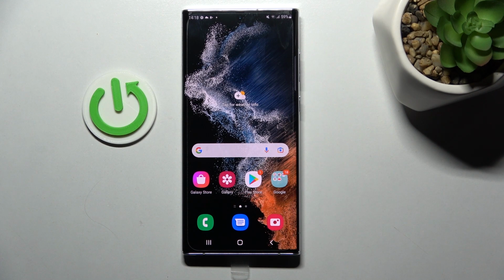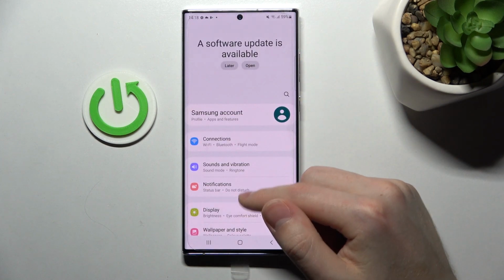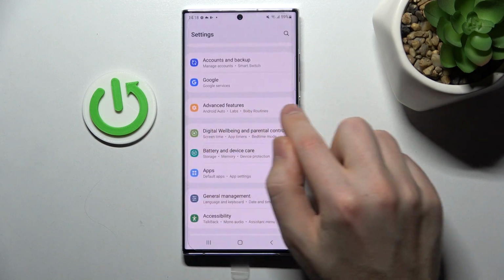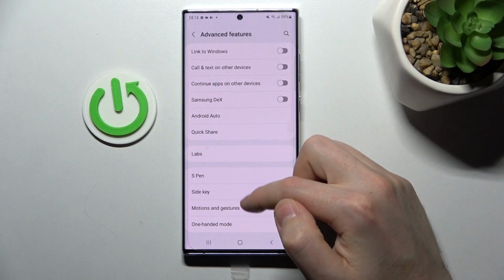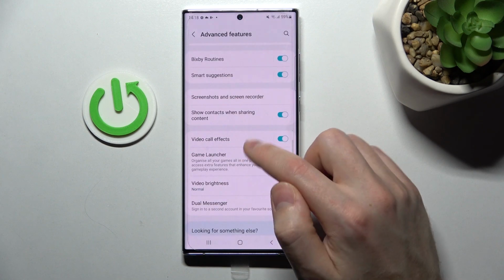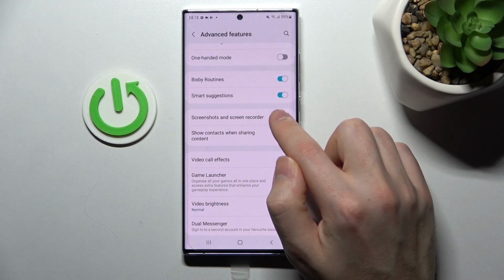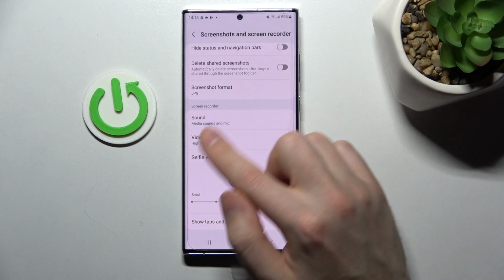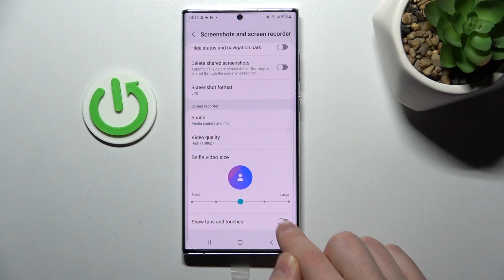Samsung Galaxy S22 Ultra - How To Turn On & Off Touch Marks In Screen Recording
If you want to enable touch marks in screen recording for Samsung Galaxy S22 Ultra, this video might be essential. Simply follow our step-by-step video tutorial and learn how to enable or disable touch marks for screen recording on Samsung Galaxy S22 Ultra Our channel grows, thanks to you! There's hundreds of videos uploaded daily in which we show functions and settings of many devices, go check them out, if you want to expand knowledge about your smartphones, routers, tablets, etc... Consider leaving us Like, comment and subscription as it helps us greatly in producing more content for you to watch. Cheers!

How to get screen touches while screen recording on Samsung Galaxy S22 Ultra ?
Can i get touch marks when screen recording on Samsung Galaxy S22 Ultra ?
How to toggle screen touch marks on Samsung Galaxy S22 Ultra ?
How to make touch highlights on screen recording Samsung Galaxy S22 Ultra ?